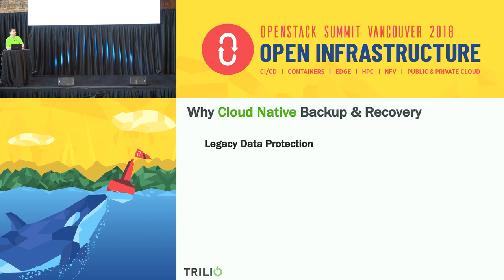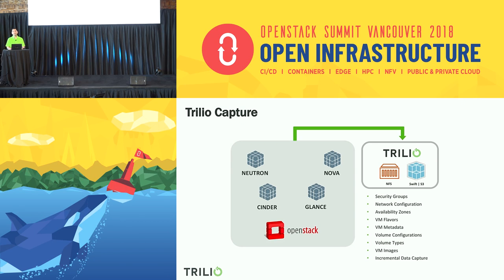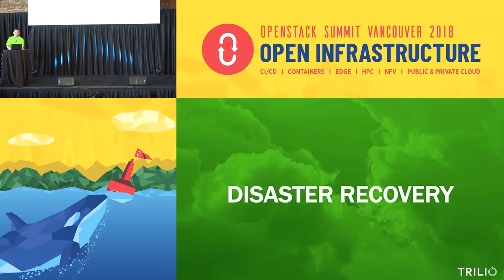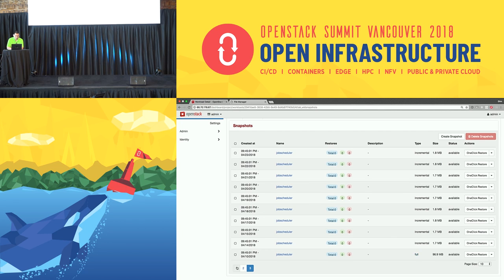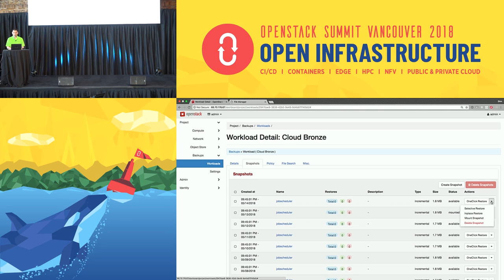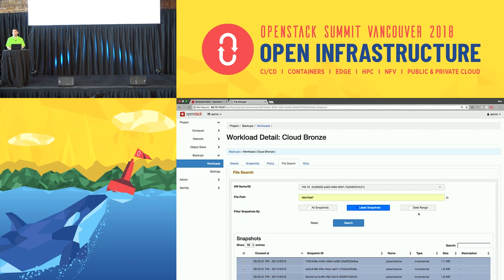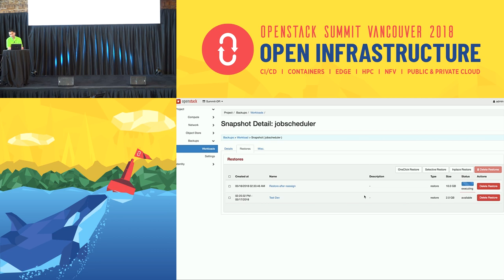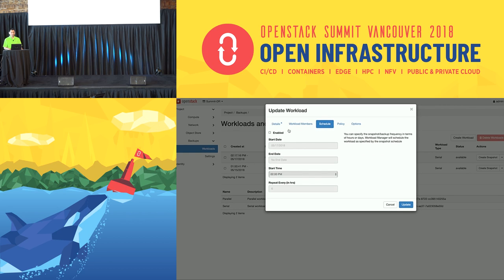Trilio for OpenStack